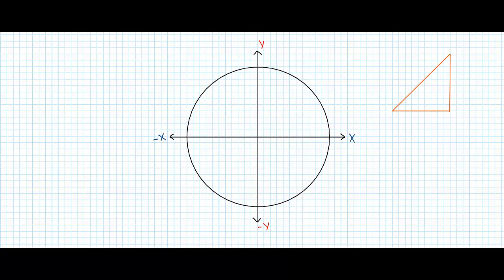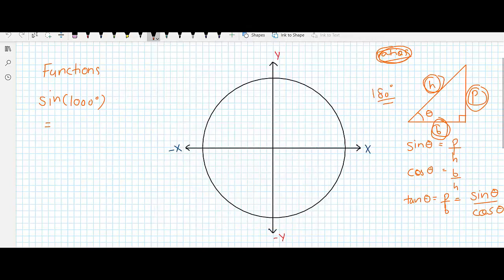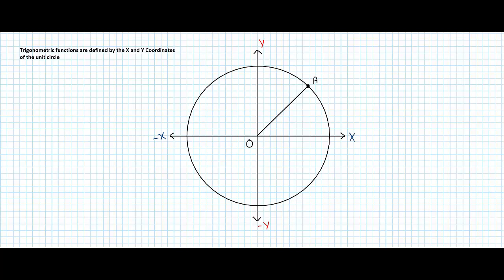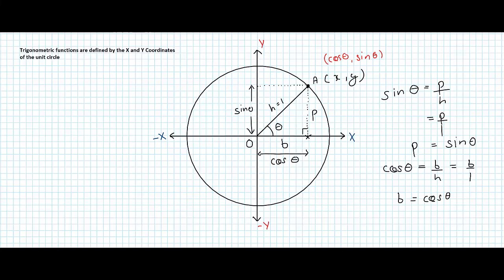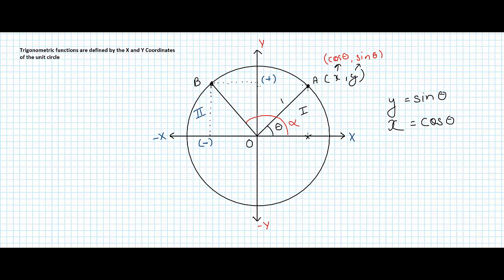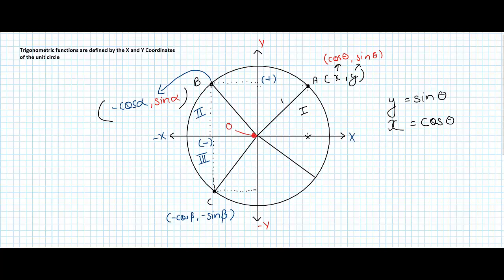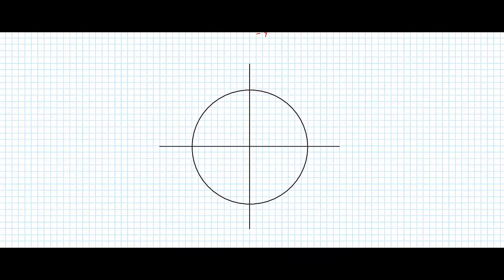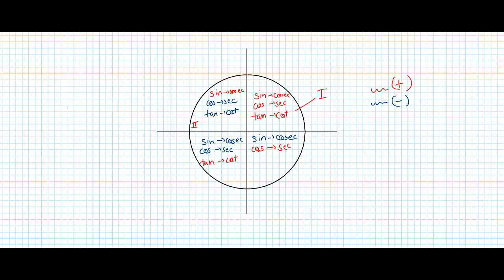Understanding the Unit Circle | Trigonometric Identities and how to remember them | Class XI Maths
This video talks about the unit circle. The unit circle forms the foundation of several trigonometric identities.
In the upcoming videos, we'll talk about its use in deriving the identities (plus some tricks to remember them!)